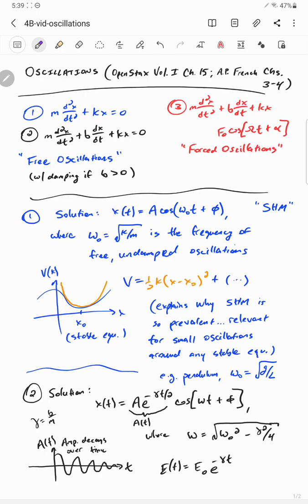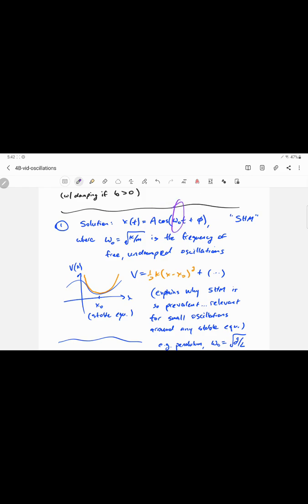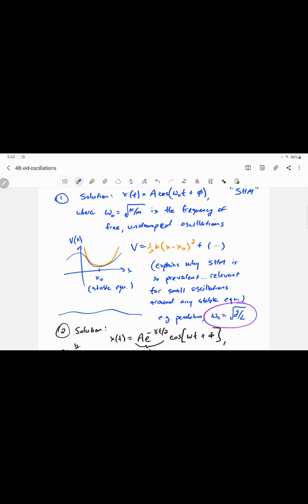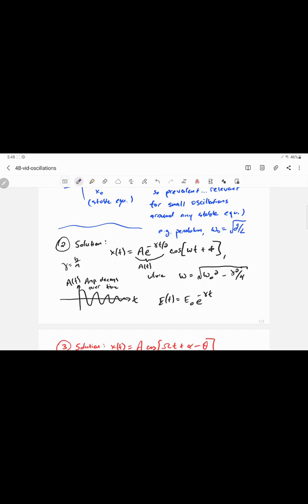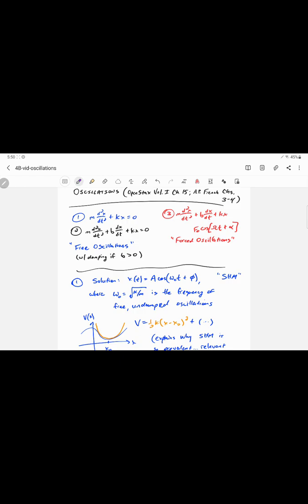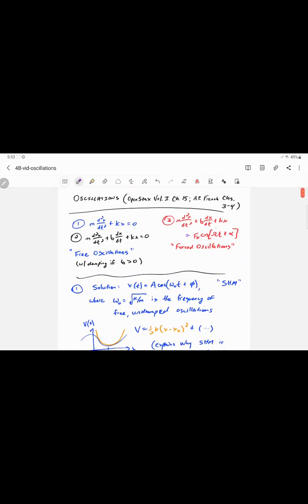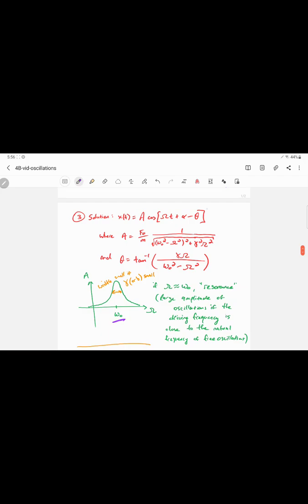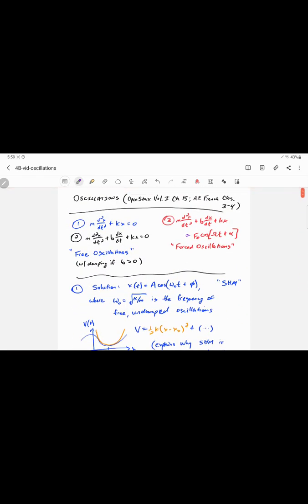4B Vid Oscillations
Oscillations. From AP French Chs. 3-4 (some info from Chs. 1-2 might be assumed), and OpenStax Vol I. Ch. 15.

Beware: AP French uses "omega" for both the frequency of damped free oscillations, and also for the frequency of the applied force (forced oscillations). Here we use capital "Omega" for the latter to minimize confusion.